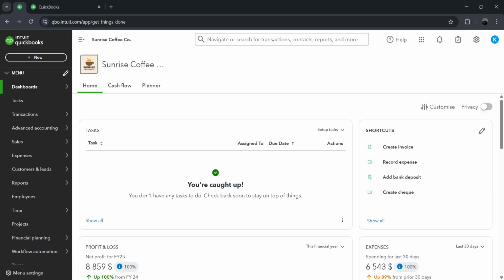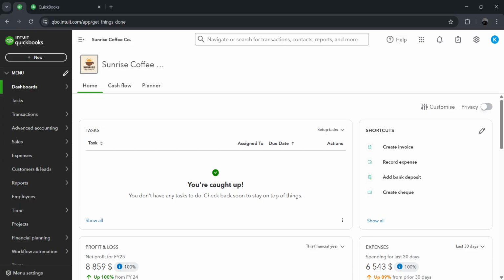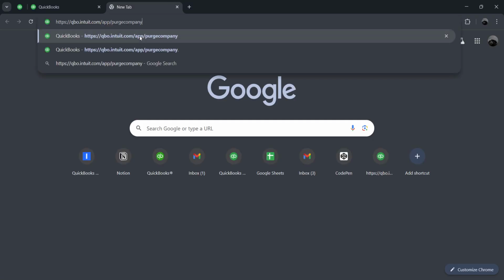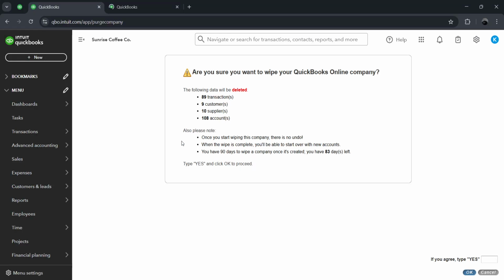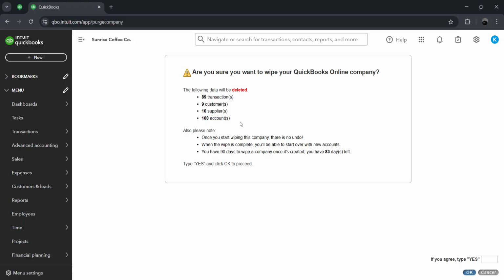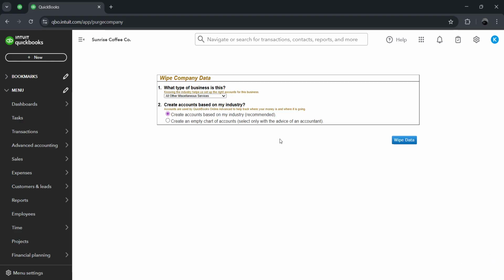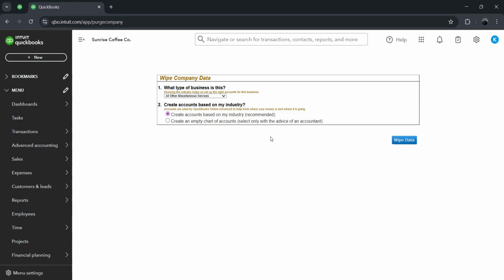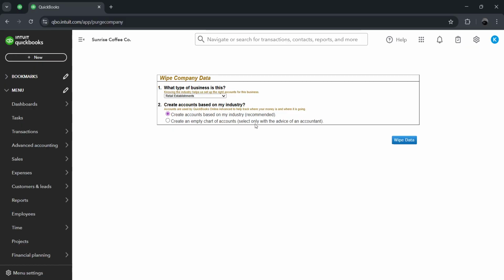How To Erase Your QuickBooks Online Data And Start Over (Tutorial 2025)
Along the way, you'll learn how to erase QuickBooks Online data, start over with QuickBooks Online fresh, clear all QuickBooks Online company data, reset your QuickBooks Online account, delete QuickBooks Online information and begin, QuickBooks Online tutorial to start fresh, how to wipe QuickBooks Online data clean, fresh start guide QuickBooks Online account, erase and restart QuickBooks Online file, delete all entries in QuickBooks Online, how to clear QuickBooks Online transactions, reset QuickBooks Online to zero data